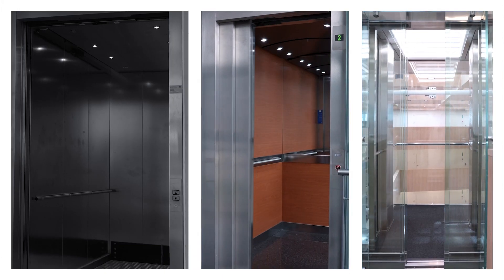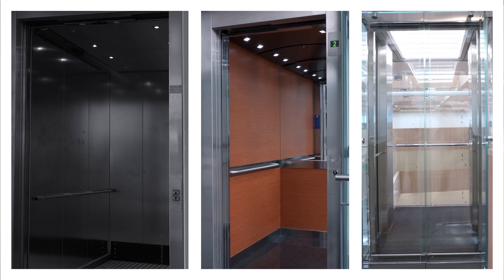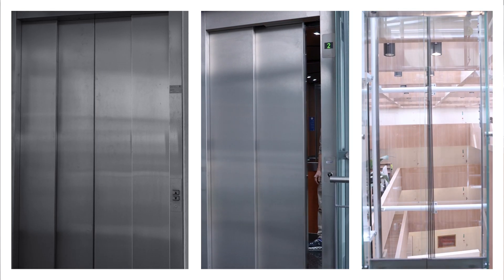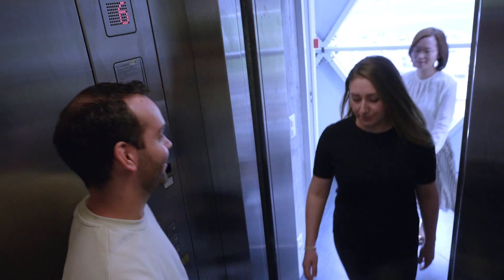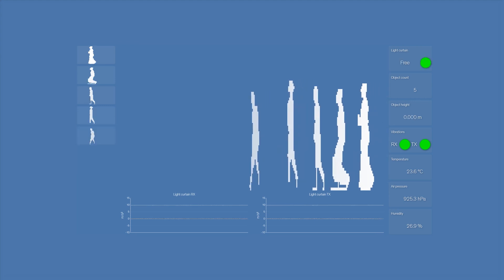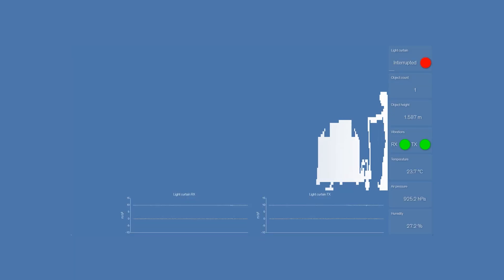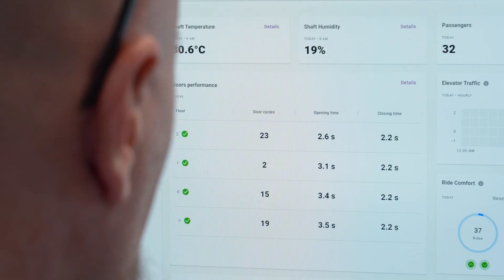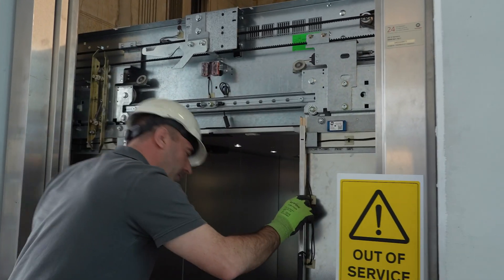CEDES Elevate - IoT solution for every elevator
CEDES Elevate is a cloud-based IoT platform that enables smart elevator management, optimizing service through data-driven maintenance recommendations, and people flow insights. It helps to improve elevator uptime and ride quality, while giving visibility through data collected by the IoT-enabling light curtain cegard/Smart.